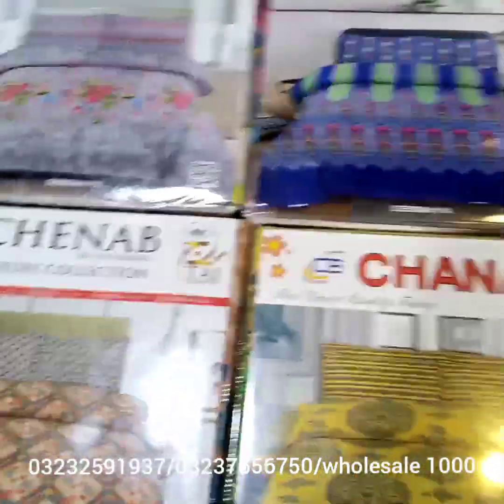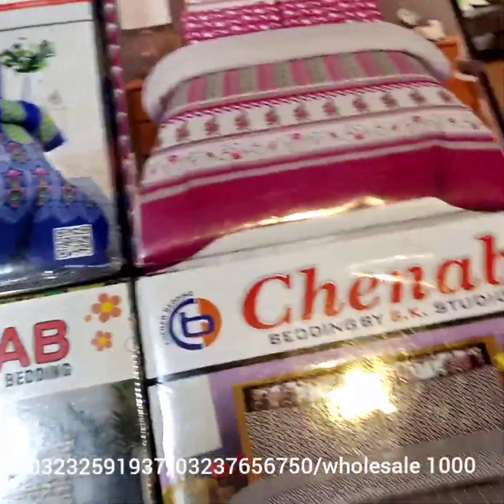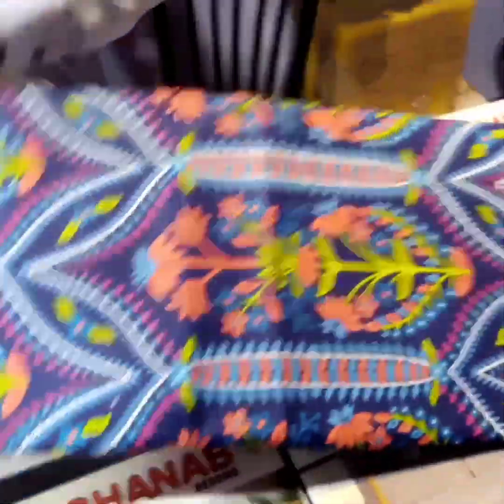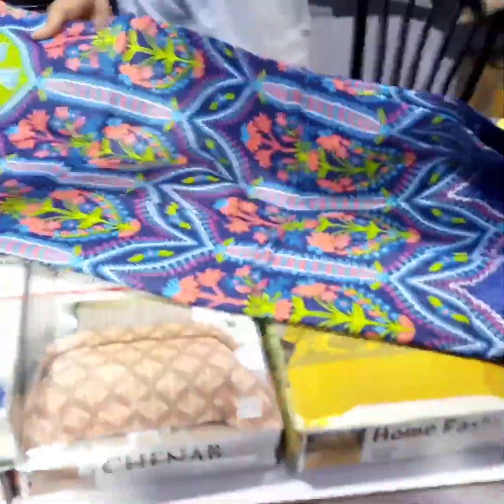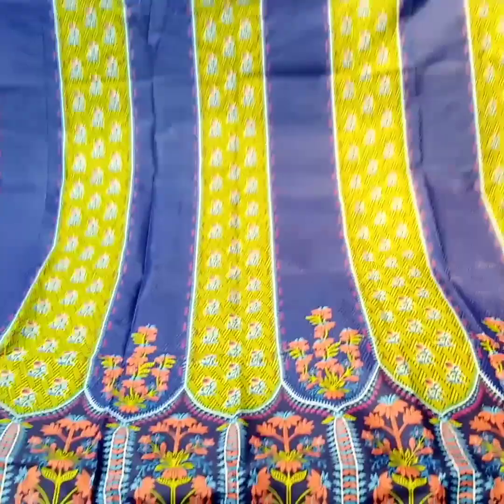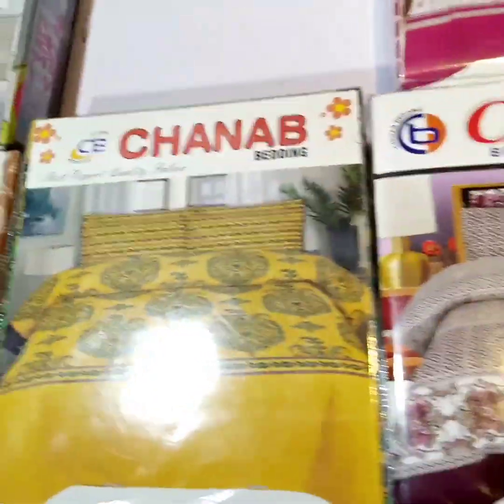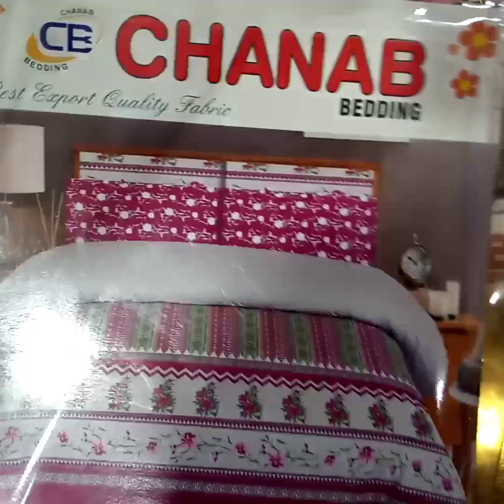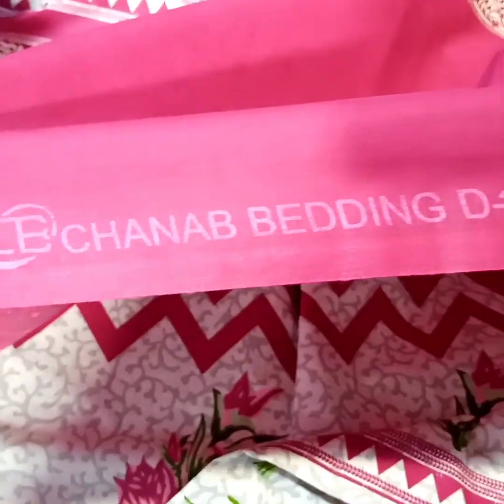Chenaab Bed sheet 2020 new designs price 999 only